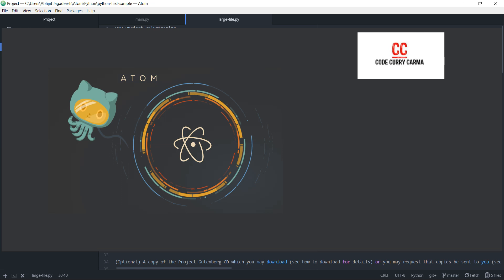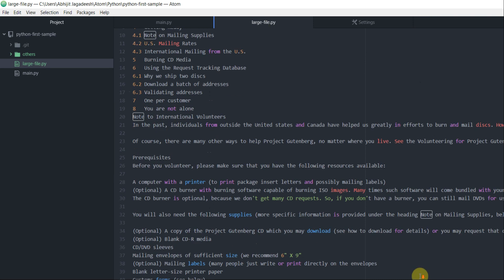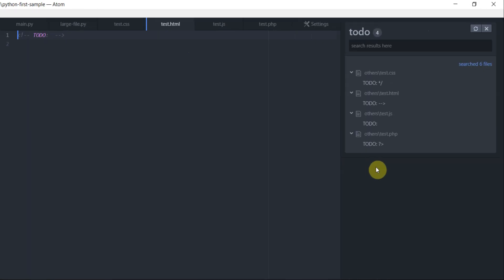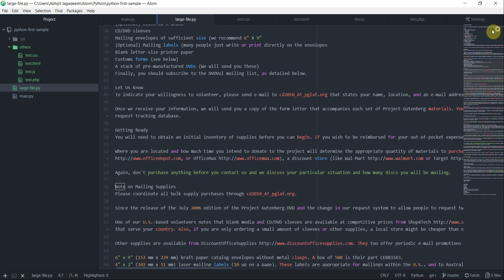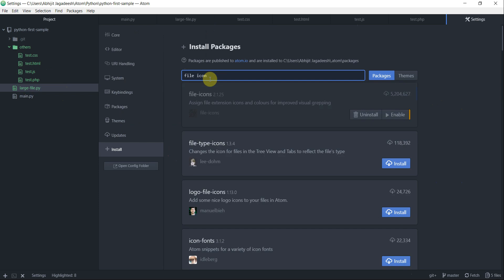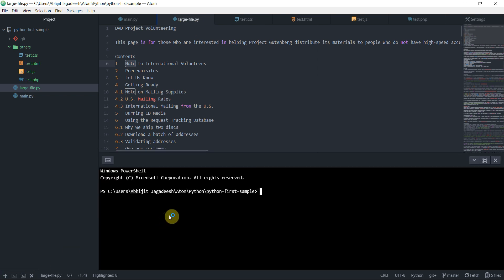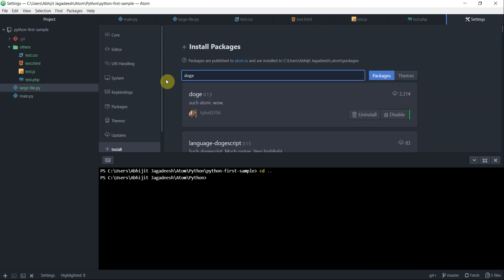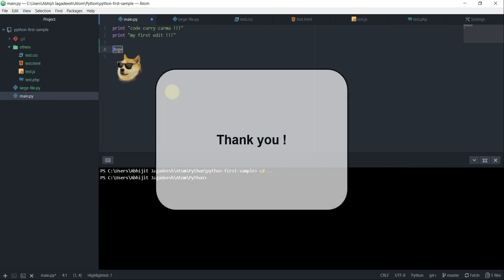Atom Editor Tutorials #6 - Atom packages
What are package and how to install them in Atom.